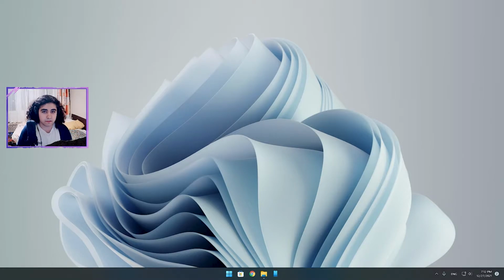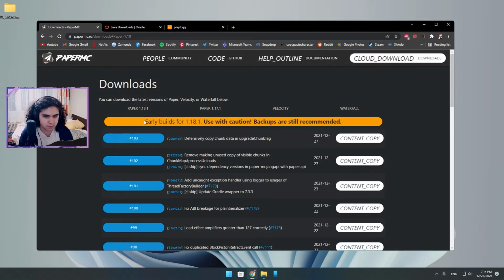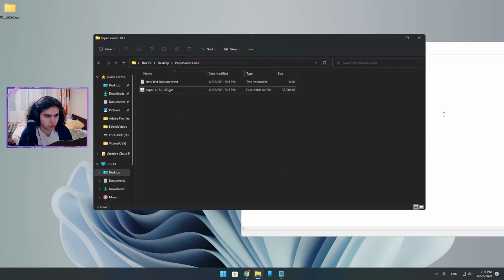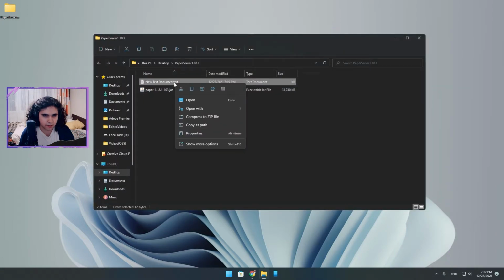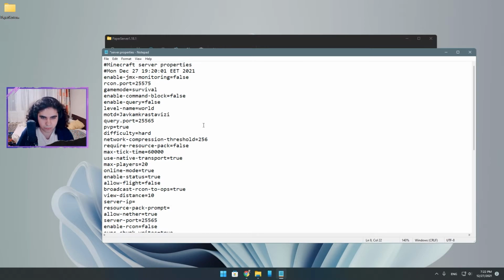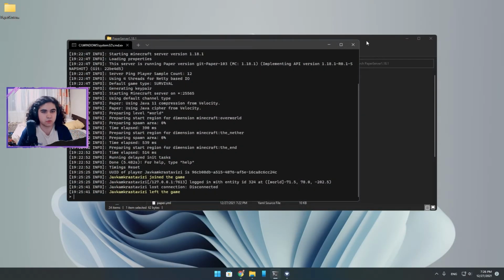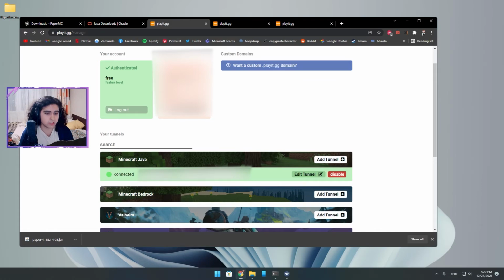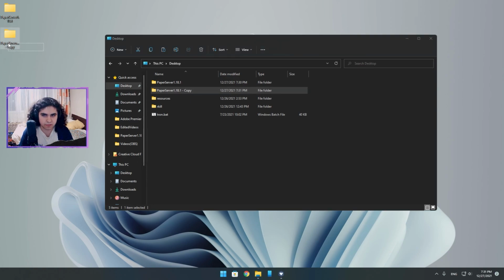How to make a 1.18.1 Minecraft Paper Server |High Performance|Without Port-Forwarding Method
I forgot to say in the video you need to tell your friends to put the playit.gg ip in Minecraft's "Server address" bar.

Watch the Video And Follow the Steps

3.Make A .bat File and paste inside(Make sure to change the paper.jar with the name of the one you downloaded:
@echo off
java -Xmx4G -jar paper.jar -nogui
pause

TIMESTAMPS
00:00 Intro
00:41 Downloading Paper Server And Java
03:52 Creating .bat File
07:30 Starting The Server For The First Time
07:54 Agreeing To The EULA
08:09 Settings You Might Want To Change
09:42 Starting The Server For The Second Time
10:03 Opening The Server In Minecraft
11:09 How Your Friends Can Join
13:55 Outro